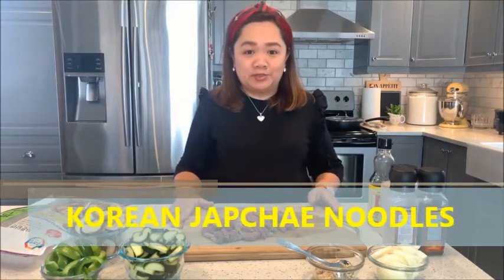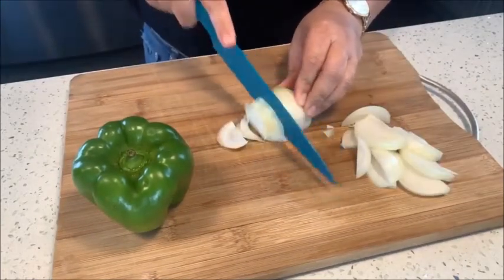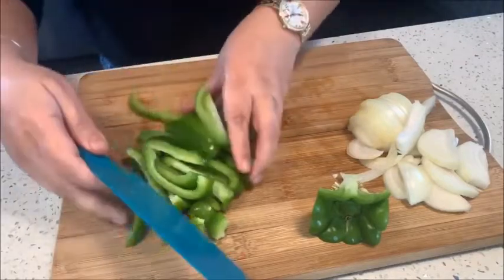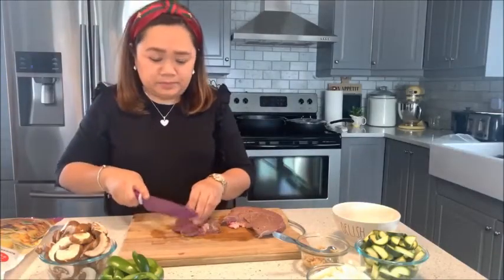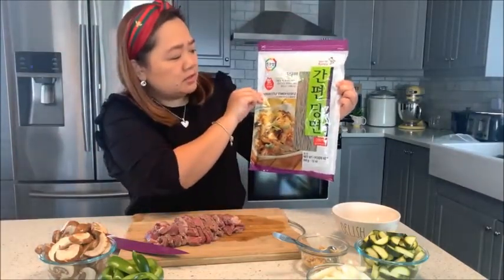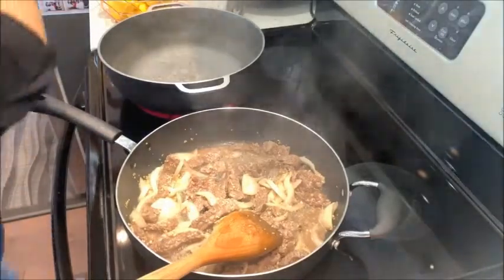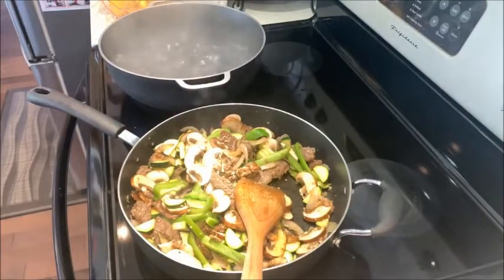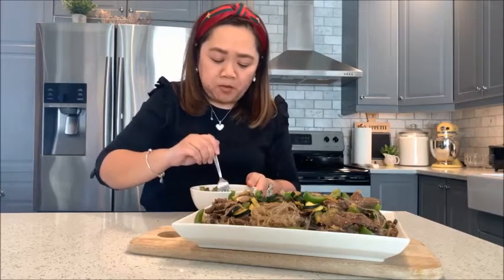MY OWN VERSION OF JAPCHAE | KOREAN STIR FRIED NOODLES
Japchae/ Korean stir-fried starch noodles also known as glass noodles is a simple dish you can try.
My own version!

Enjoy and thanks for dropping by my channel!

Video Editor and Graphic Artist: Nookie Concepcion
Please follow her channel: Nookie Vlogs